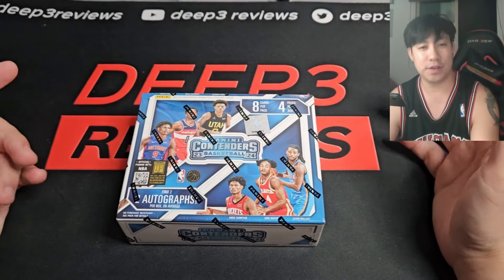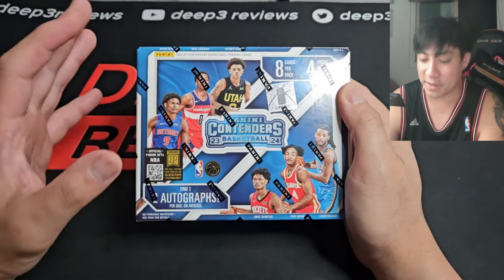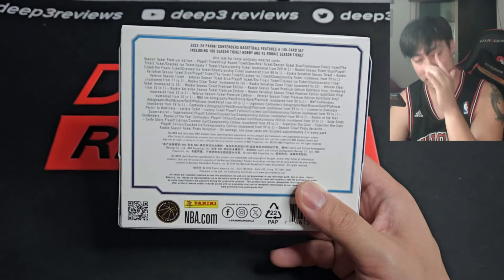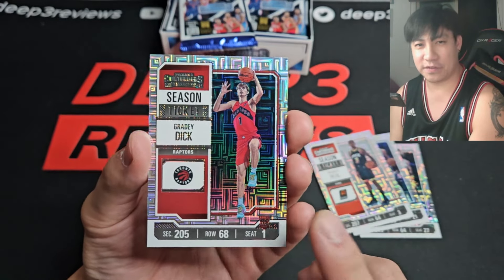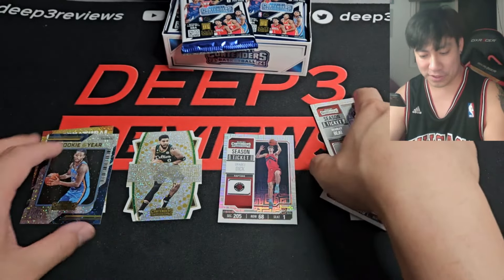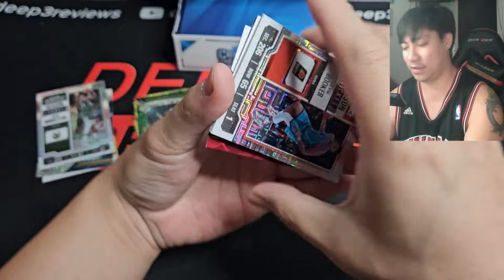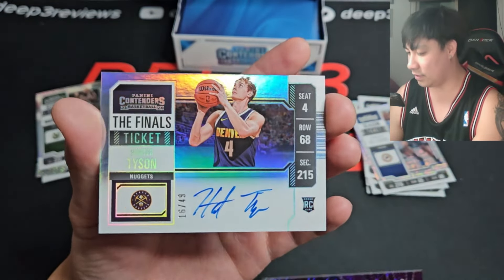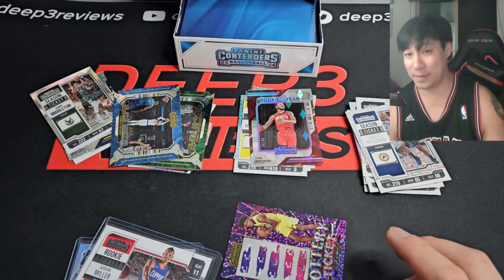2023-24 Contenders Hobby Box Review $350, 2 Autos and a dream 🤩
2023-24 PANINI CONTENDERS BASKETBALL
Checklist:

Wanna rip now?  Join me on whatnot!  $15 Free for new members after your first purchase!

Thank you for all the support as always!